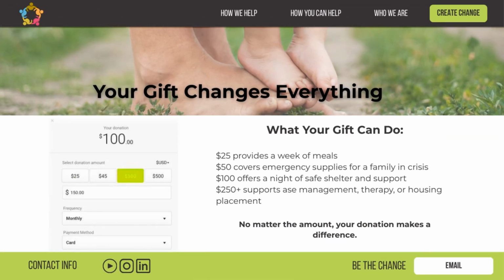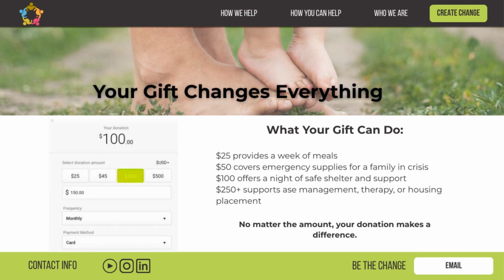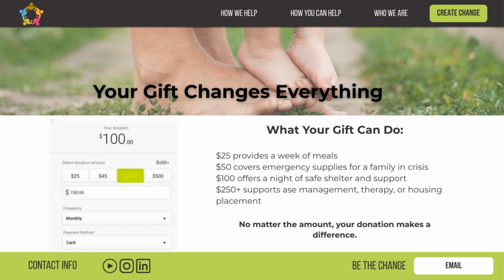Finally, a Digital Fundraising Strategy That Works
0:00 Digital Fundraising Strategy
0:52 Websites
5:11 Email
8:17 Social Media
10:24 Ads
11:52 Digital Fundraising
12:37 Sponsor Thank You